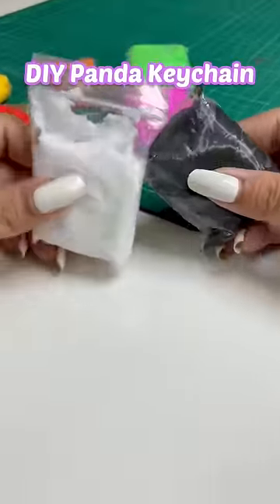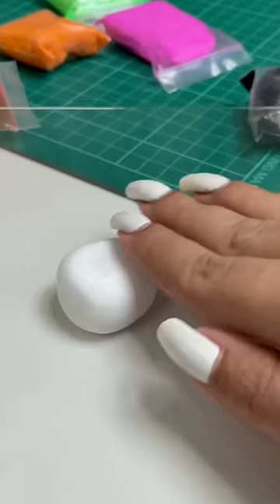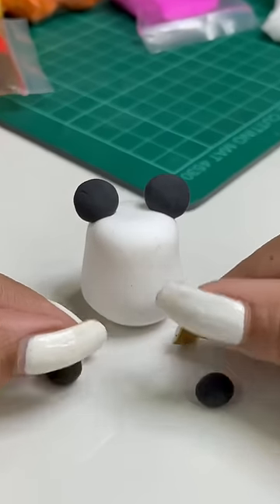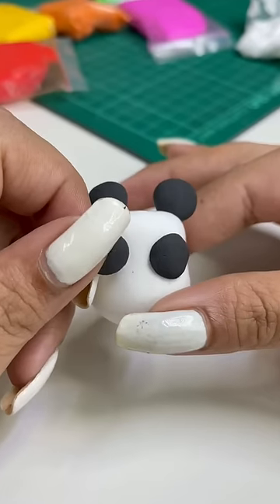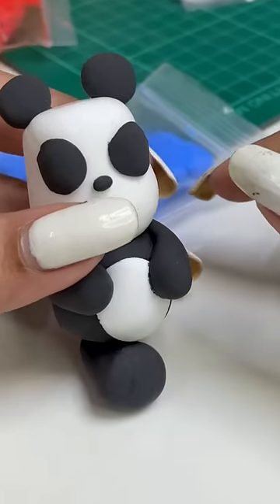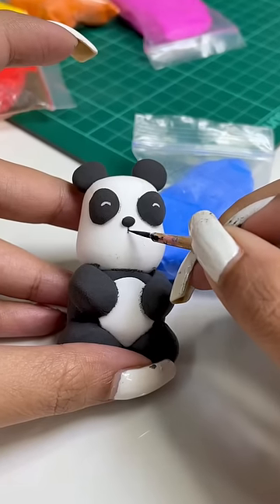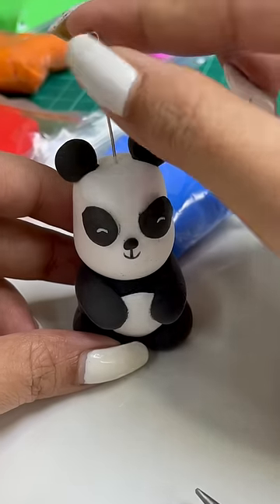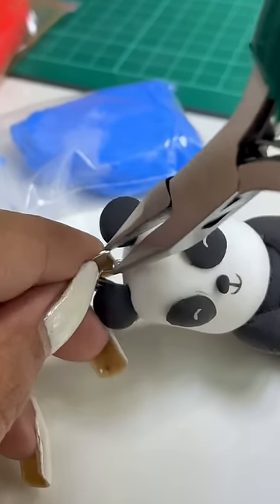Cutest Panda Keychain DIY 🐼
I'm back with a new video 'Cutest Panda Keychain DIY'.